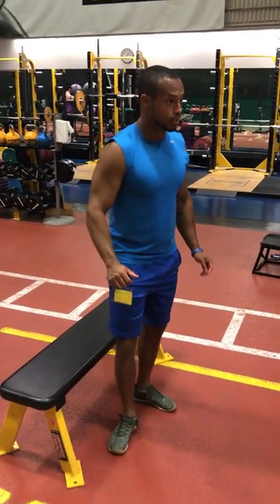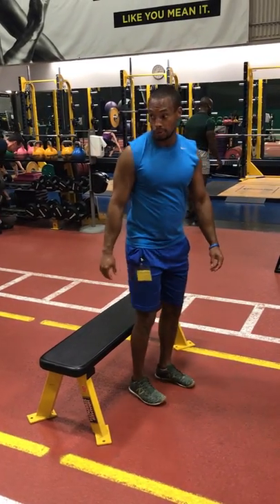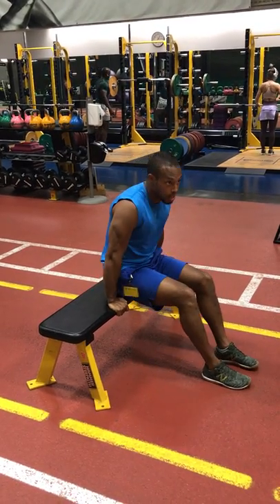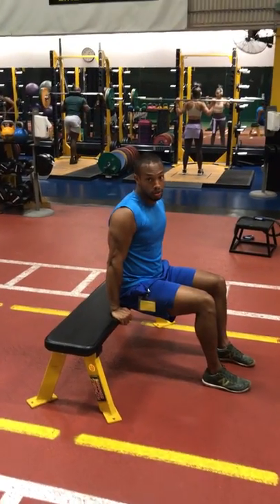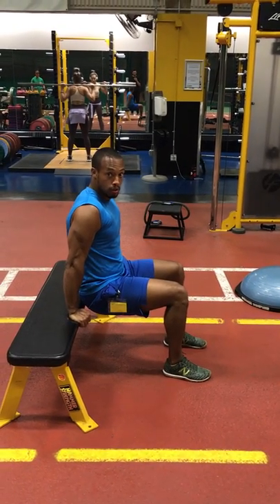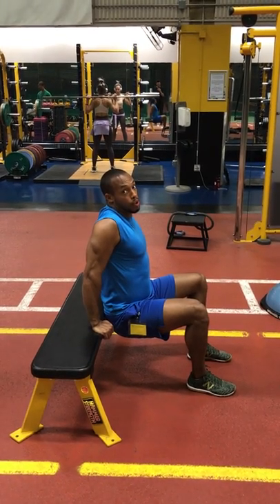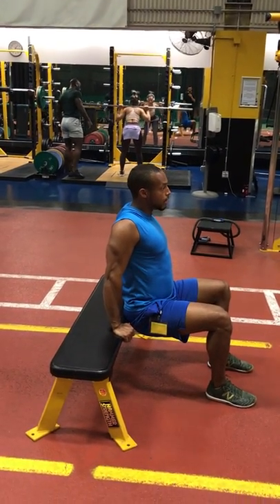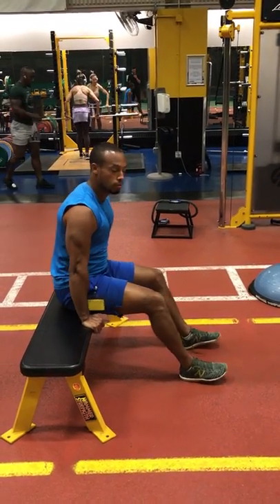bench postural dip instruction